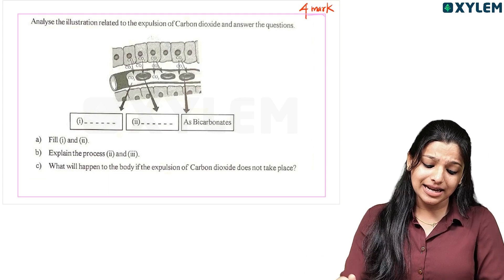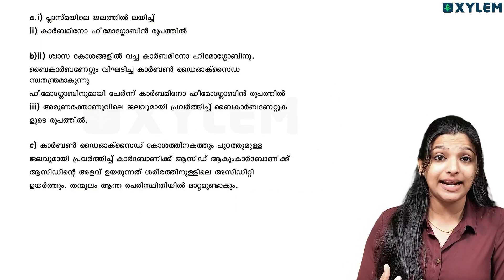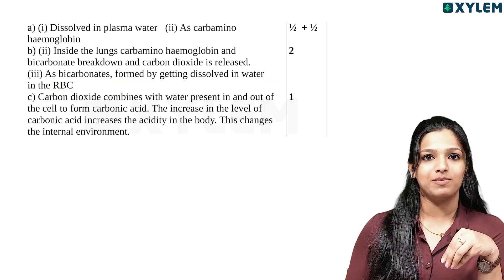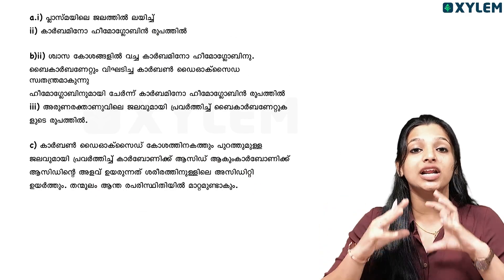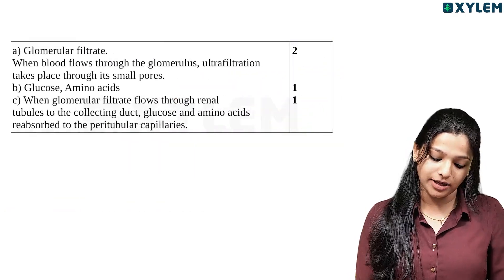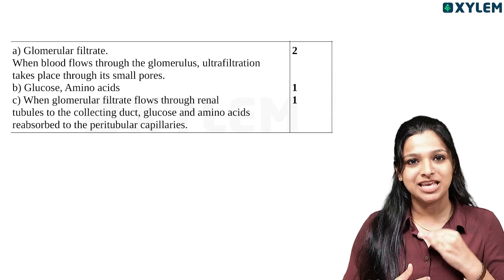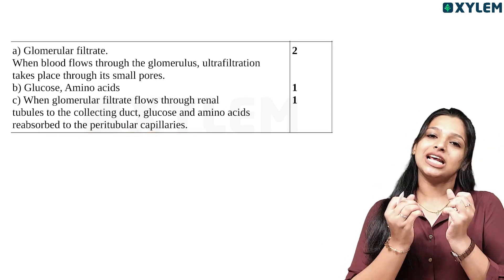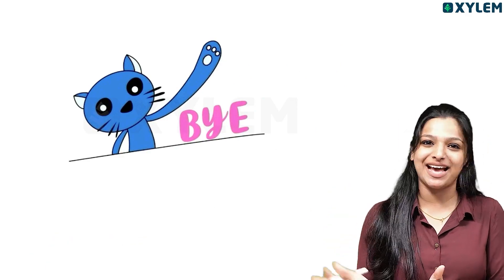Class 9 Biology | Important 4 Marks Questions | Xylem Class 9